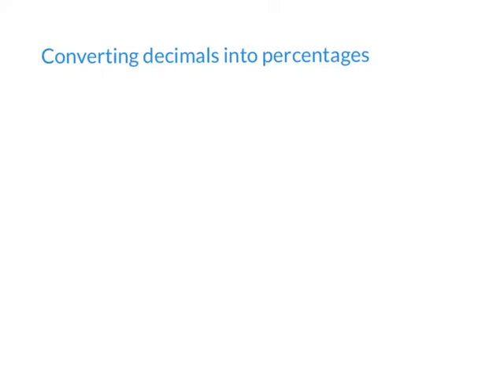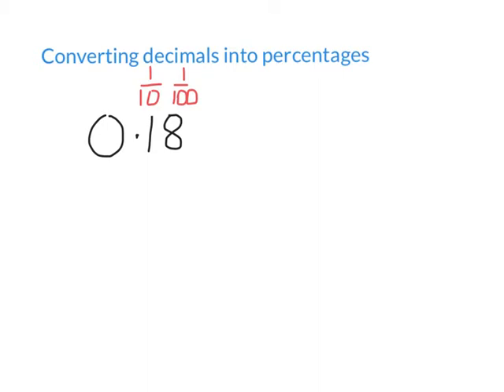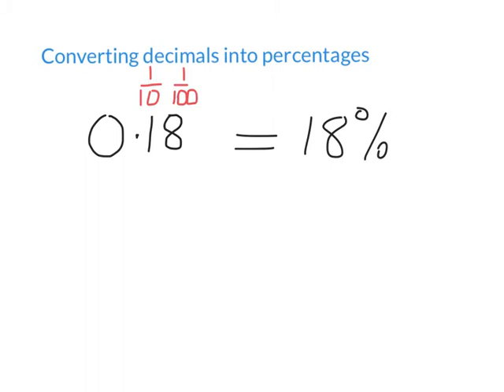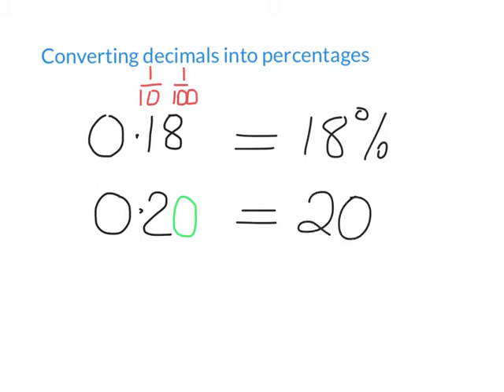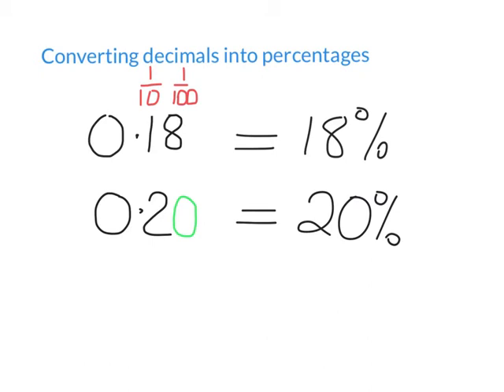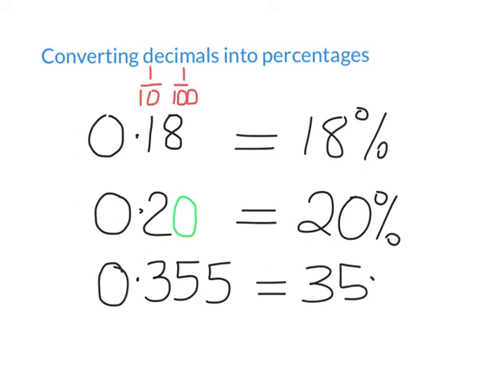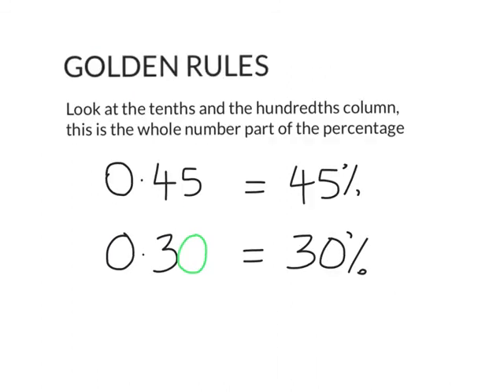Converting decimals to percentages - Maths